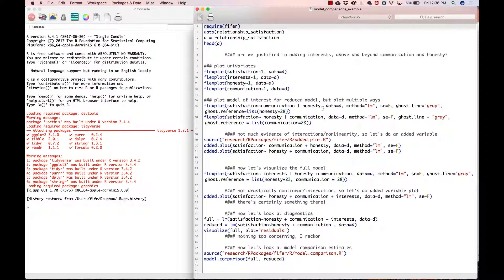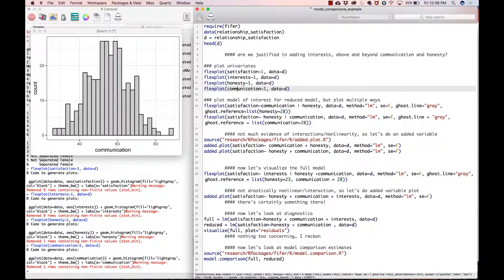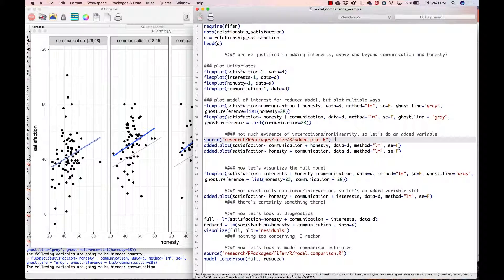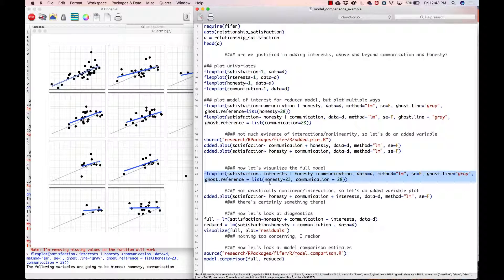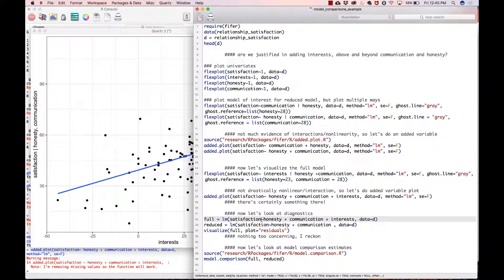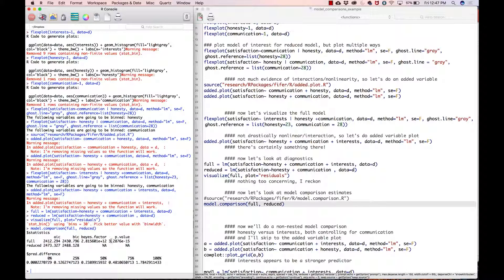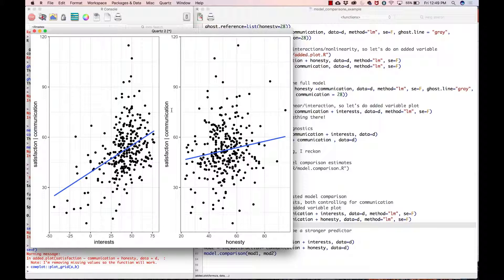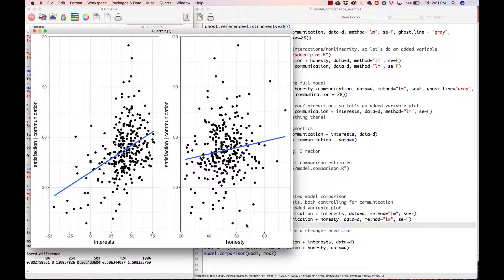Model Comparisons in R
See the R code used to generate these results:

require(fifer)
data(relationship_satisfaction)
d = relationship_satisfaction
head(d)

are we justified in adding interests, above and beyond communication and honesty?

### plot univariates
flexplot(satisfaction~1, data=d)
flexplot(interests~1, data=d)
flexplot(honesty~1, data=d)
flexplot(communication~1, data=d)

### plot model of interest for reduced model, but plot multiple ways
flexplot(satisfaction~communication | honesty, data=d, method="lm", se=F, ghost.line="gray", ghost.reference=list(honesty=28))
flexplot(satisfaction~ honesty | communication, data=d, method="lm", se=F, ghost.line = "gray", ghost.reference = list(communication=28))

not much evidence of interactions/nonlinearity, so let's do an added variable
added.plot(satisfaction~ communication + honesty, data=d, method="lm", se=F)
added.plot(satisfaction~ honesty + communication, data=d, method="lm", se=F)

now let's visualize the full model
flexplot(satisfaction~ interests | honesty +communication, data=d, method="lm", se=F, ghost.line="gray", ghost.reference = list(honesty=23, communication = 28))

not drastically nonlinear/interaction, so let's do added variable plot
added.plot(satisfaction~ honesty + communication + interests, data=d, method="lm", se=F)
there's certainly something there!

now let's look at diagnostics
full = lm(satisfaction~honesty + communication + interests, data=d)
reduced = lm(satisfaction~honesty + communication , data=d)
visualize(full, plot="residuals")
nothing too concerning, I reckon

now let's look at model comparison estimates
source("research/RPackages/fifer/R/model.comparison.R")
model.comparison(full, reduced)

now we'll do a non-nested model comparison
honesty versus interests, both controlling for communication
and I'll skip to the added variable plot
a = added.plot(satisfaction~ communication + interests, data=d, method="lm", se=F)
b = added.plot(satisfaction~ communication + honesty, data=d, method="lm", se=F)
cowplot::plot_grid(a,b)
interests appears to be a stronger predictor

mod1 = lm(satisfaction~ communication + interests, data=d)
mod2 = lm(satisfaction~ communication + honesty, data=d)
model.comparison(mod1, mod2)